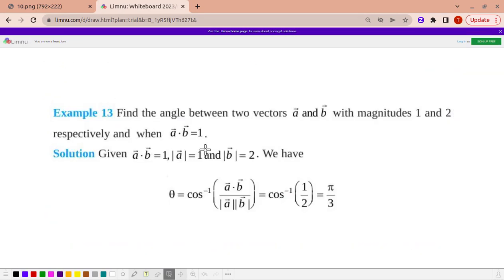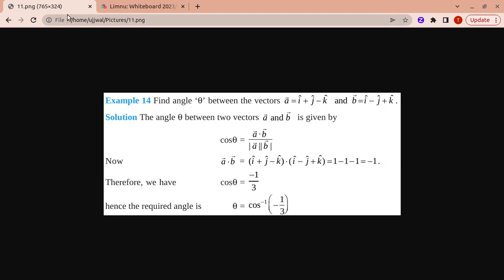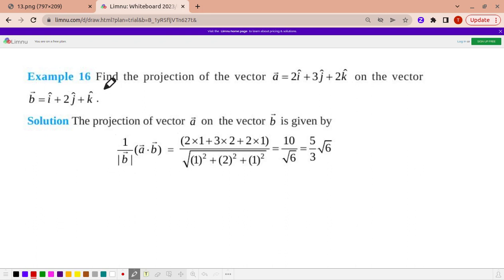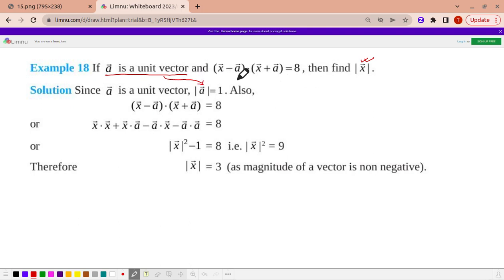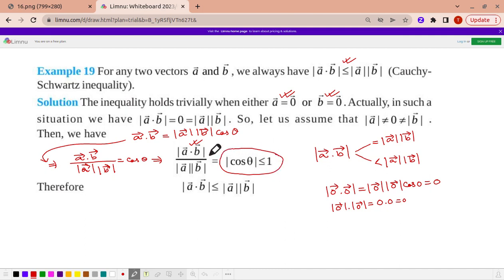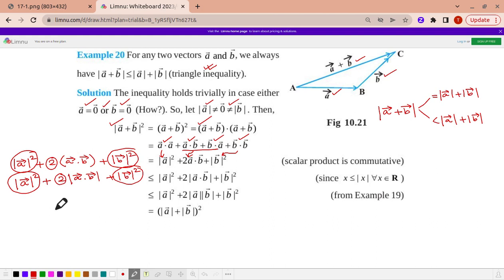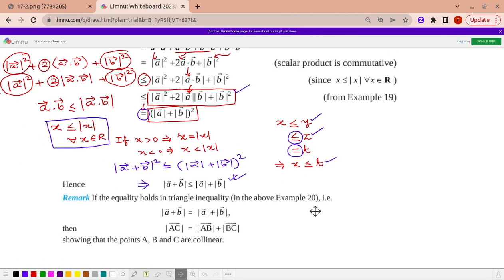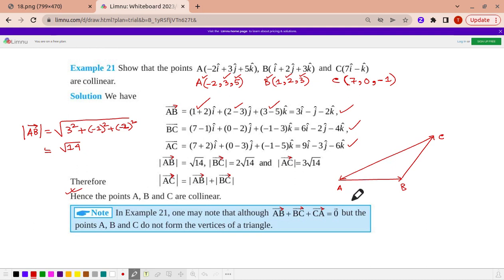Vector Algebra : Solved Problems on Scalar (or dot) Product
Dear Students,

This is Session-05 video of Vector Algebra in which we cover the following topics:

(1) Solved 9 problems related to scalar (or dot) Product